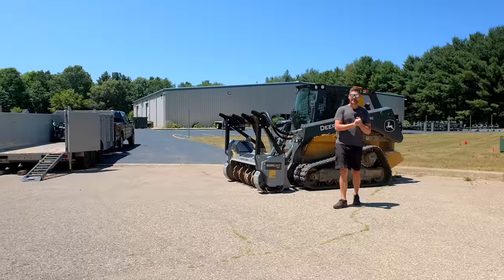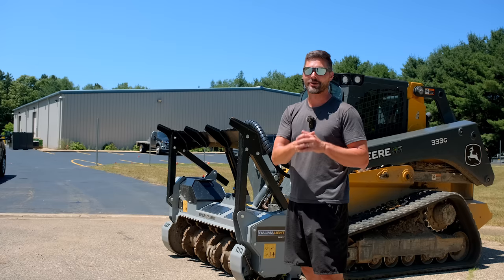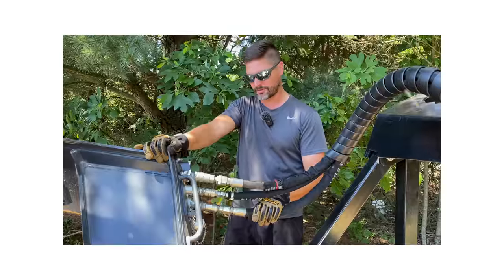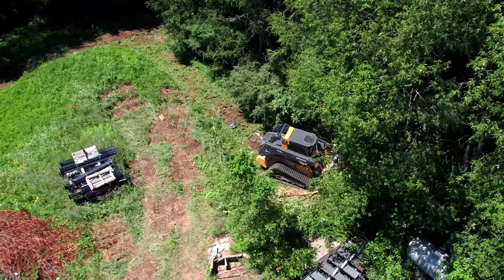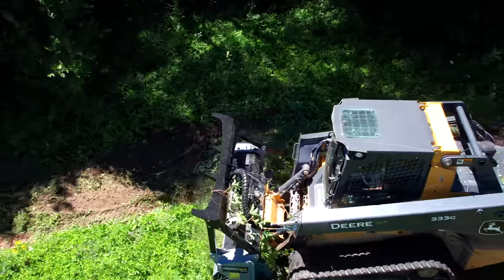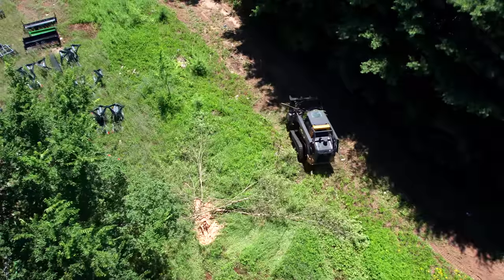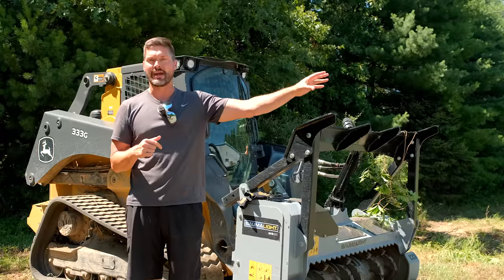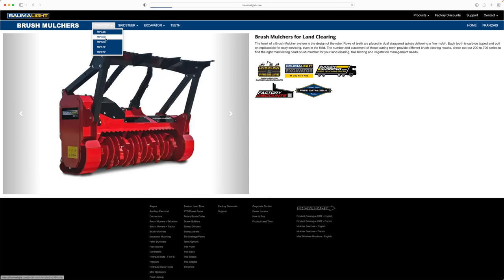WE THOUGHT THE DESTRUCTION WAS OVER. WE WERE WRONG.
It's been too long. Too long without destruction. We haven't powered up the Baumalight MS960 Brush Mulcher since 2021 and boy does it feel good to it running. That is, until we notice the hydraulic leak...

This is perhaps the most well-known ballast brand on the market today.  Rim Guard goes right inside your tires, so it's out of the way, it doesn't freeze, and doesn't corrode.  It's made from natural materials, so it's safe around livestock and pets if it spills out.  Rim Guard liquid ballast adds more weight to the back side of your tractor improving stability, loader performance, and power to the ground.